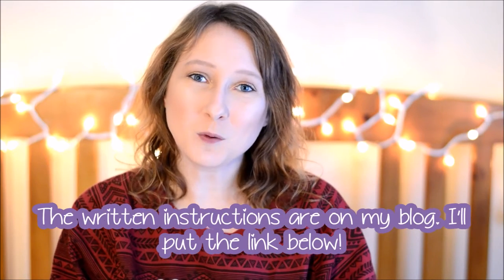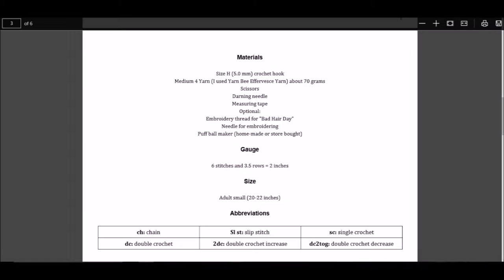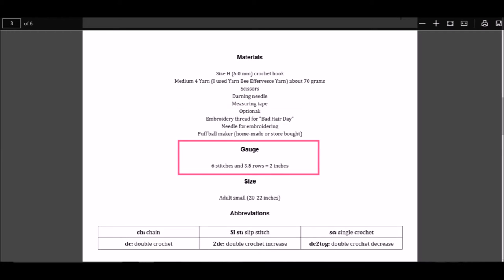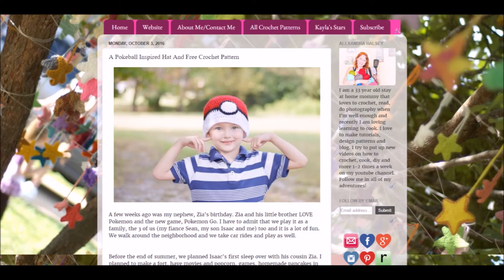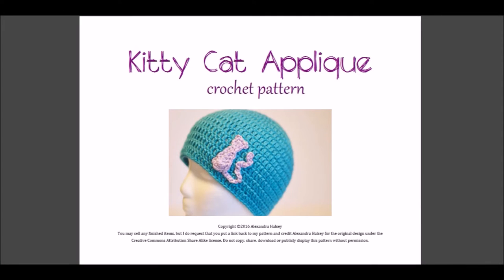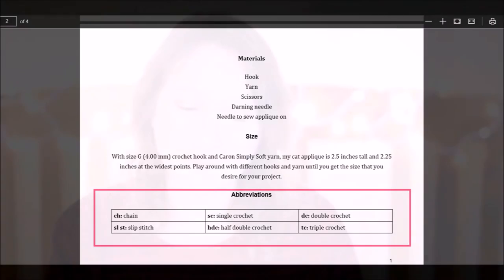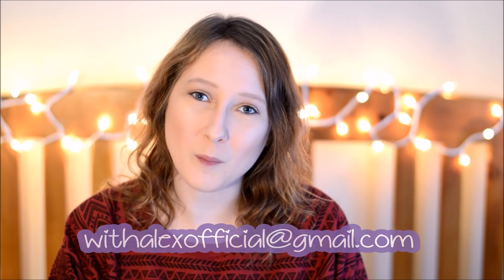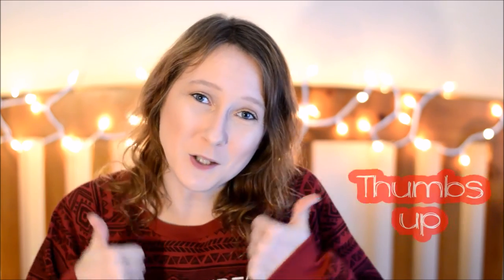How To Read A Crochet Pattern And Kitty Cat Applique Tutorial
For the kitty cat tutorial, skip to 6 minutes and 21 seconds.
Written Instructions:
 If you have any questions, please ask away!
LINKS:
Written instructions:

Video Tutorial By:
Alexandra Halsey